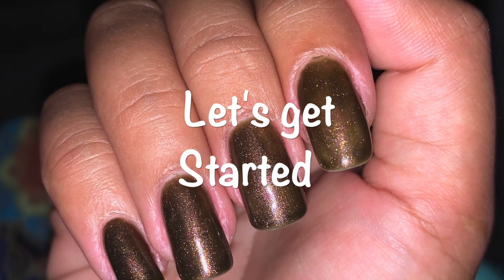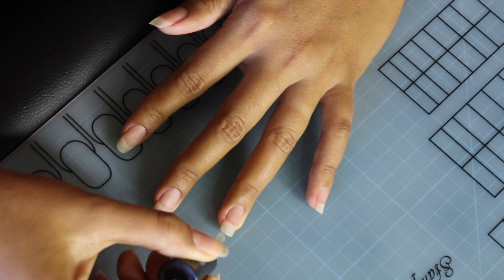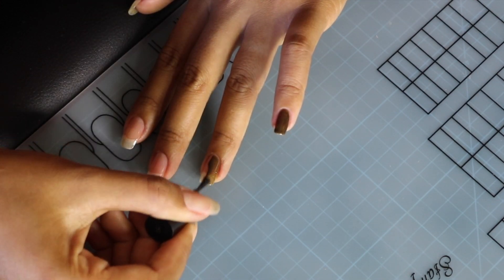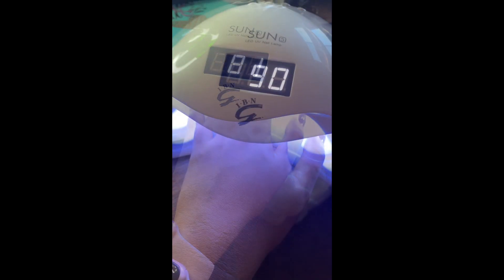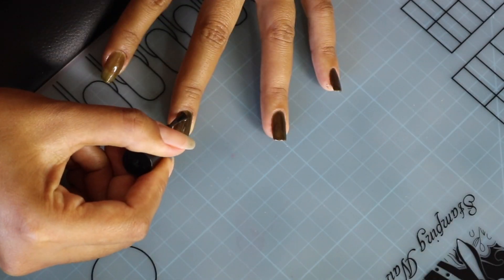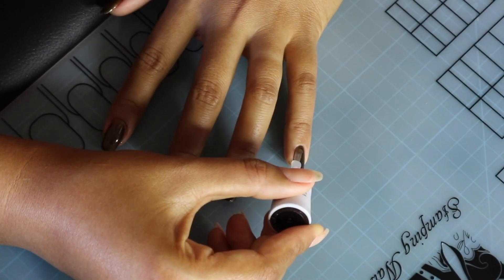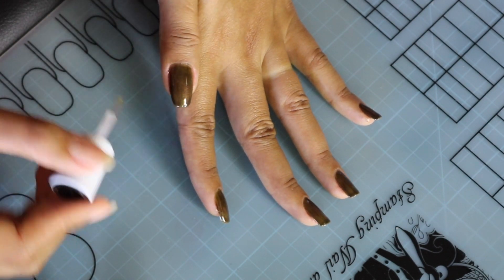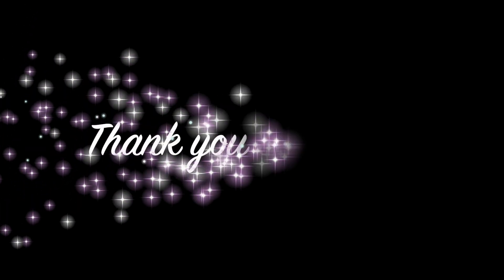How to Apply Nail Gel Polish Like A PRO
Hi Guy's

Today I'll show you "How To Apply Nail Gel Polish Like A PRO".
It's a STEP by STEP procedures showing it to you guys how to apply.

I have been thinking about doing this for a long time. But I don't get a chance.
Now that I have a chance hope you guys like it.

Greatly Appreciated.

Thank you so much, guy. LOVE YOU